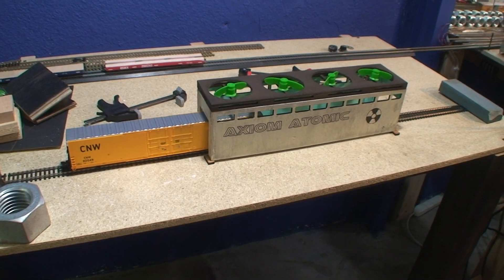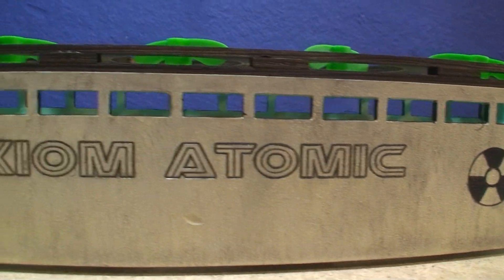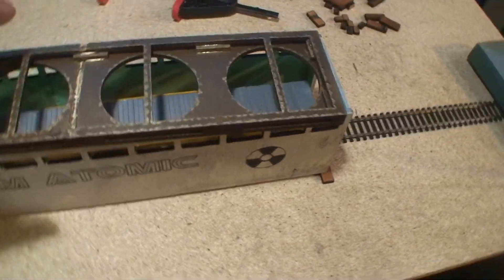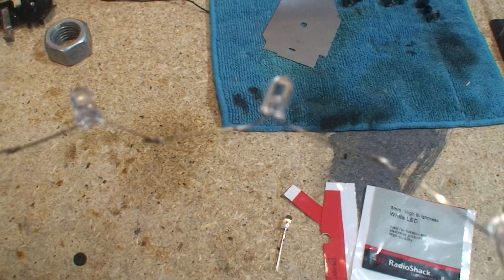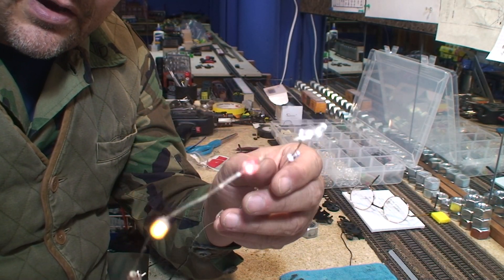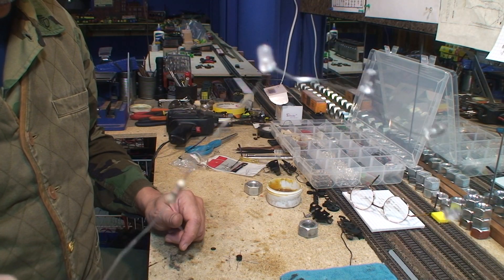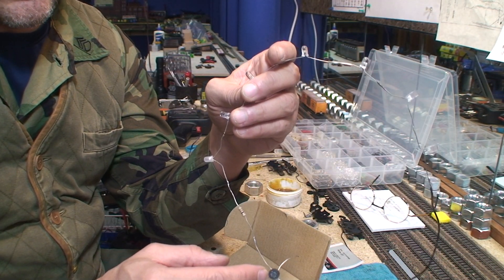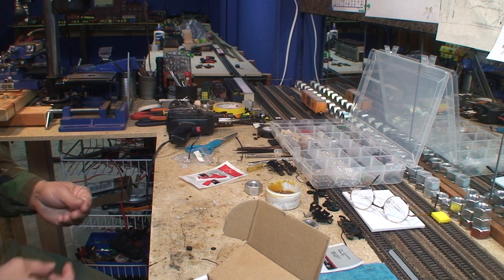Wire LED lights in Model Railroad Building Part 1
This is the intro to how to use LED lights and bridge rectifiers in model railroading and other projects.  We will use 5 LED lights with different colors wired into an HO scale building.  This is an overview of the project.